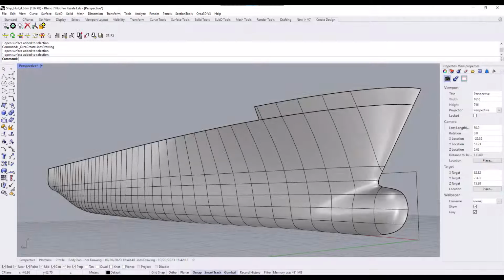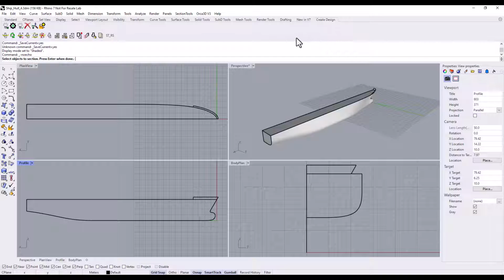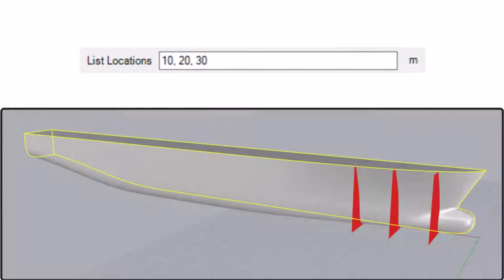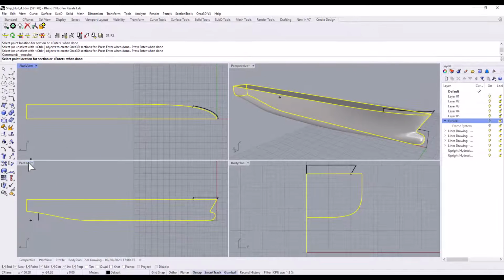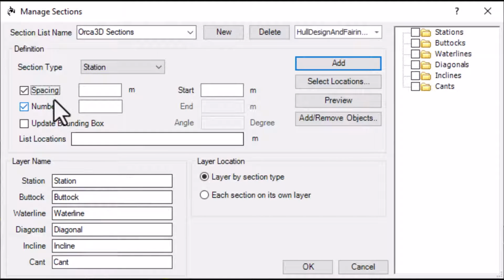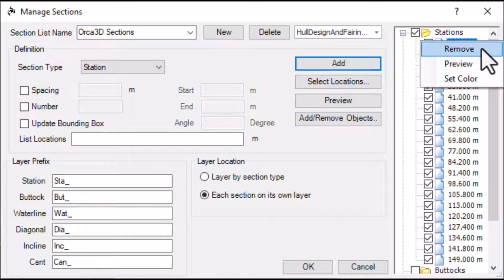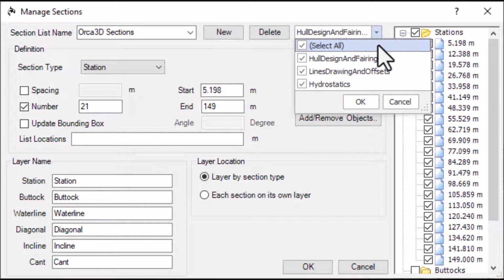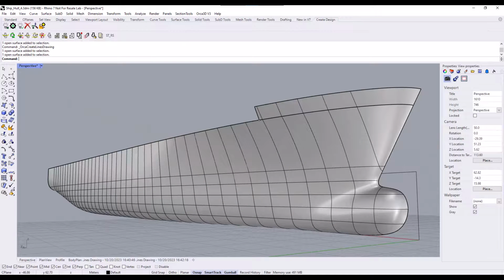Sections | Orca3D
We're taking a look at the real-time section capabilities in Orca3D. Learn how to add sections to your model, what you can do with them, and how to customize them.

Chapters:
0:18 What Are Sections Used For?
1:12 Getting Started
2:03 Add Sections at Listed Locations
3:23 Selected Locations
3:43 Spacing
4:05 Spacing + Number
4:22 Number
4:42 Add/Remove Objects from a Section
5:09 Section Lists
6:44 Layer Location
7:45 Endcard